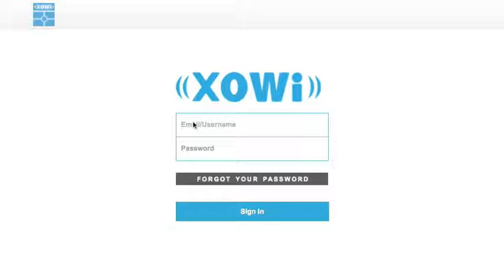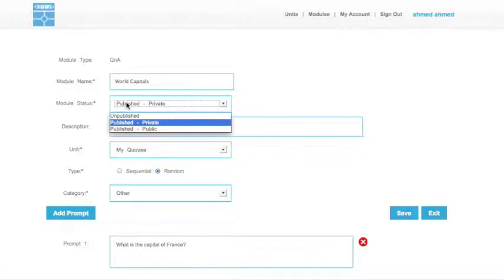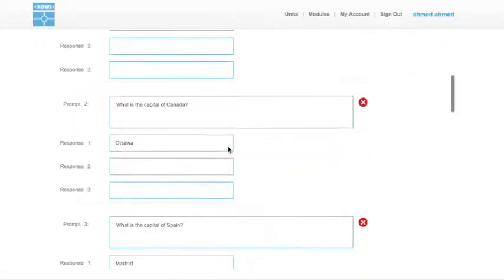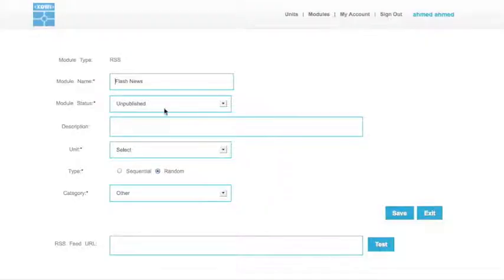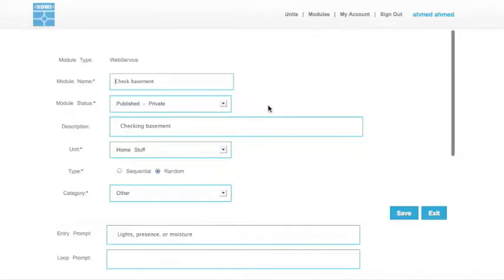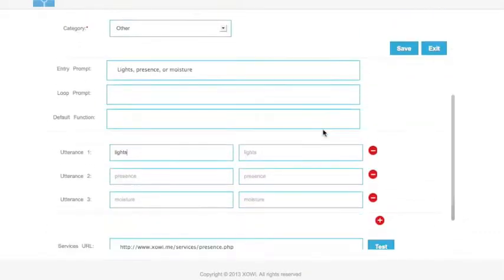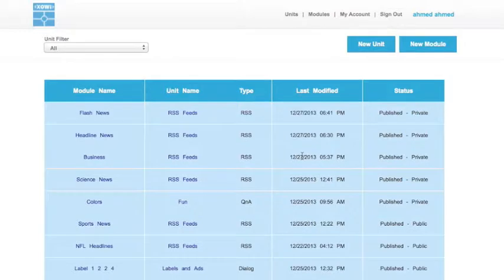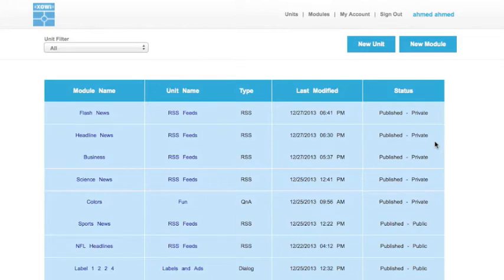XOWi Web Portal Demo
The video demos the XOWi Web Portal.  This is the portal where users and developers are able to add content and functionality to their mobile XOWI Voice App.